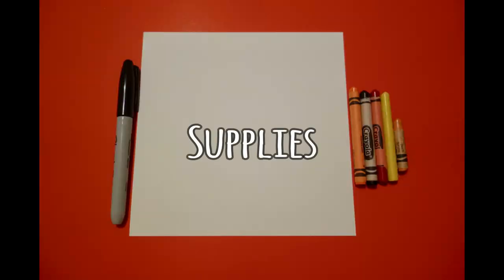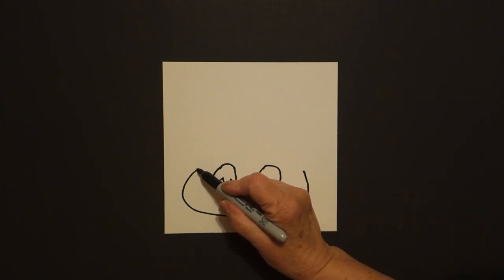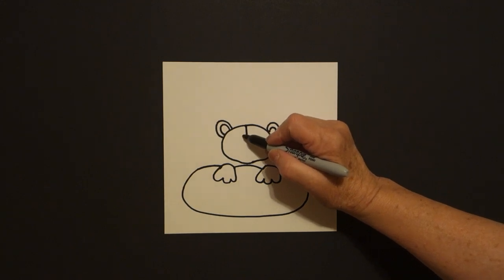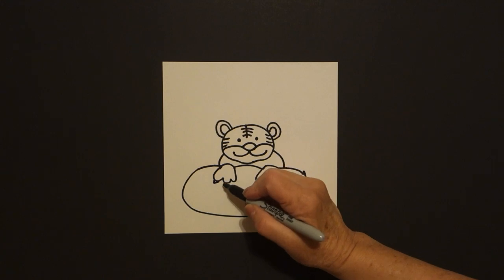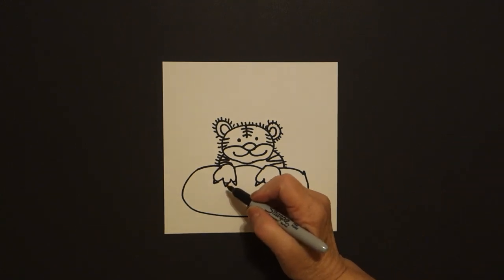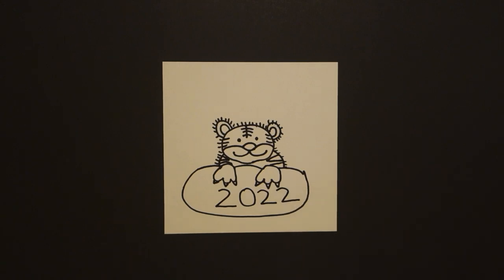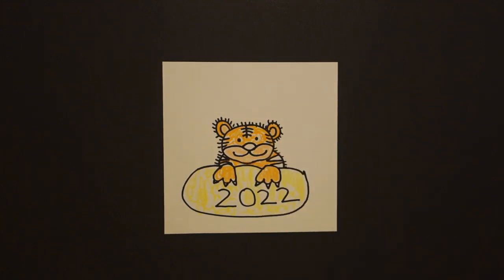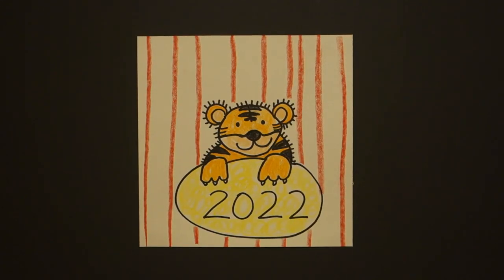Let's Draw The Year of the Tiger - Chinese New Year!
Easy to follow directions, using right brain drawing techniques, showing how to draw The Year of the Tiger - Chinese New Year!